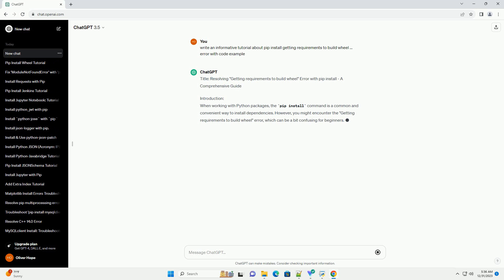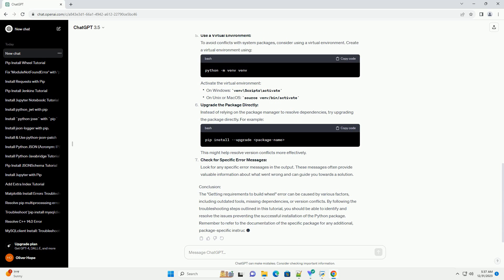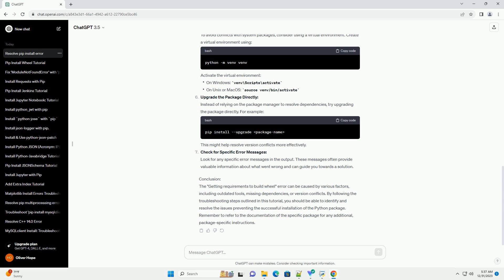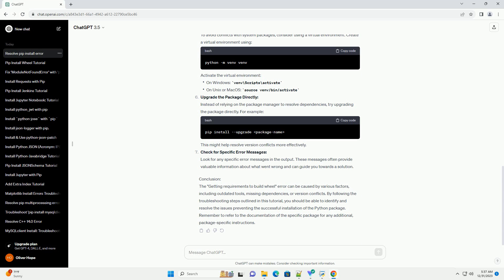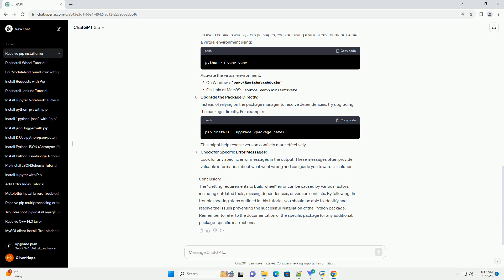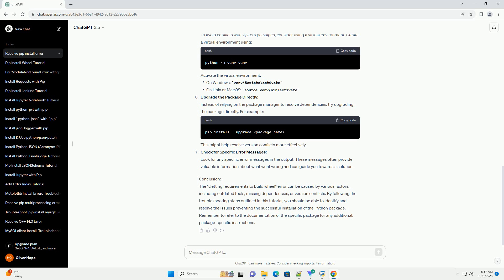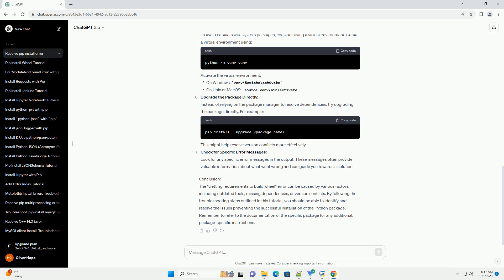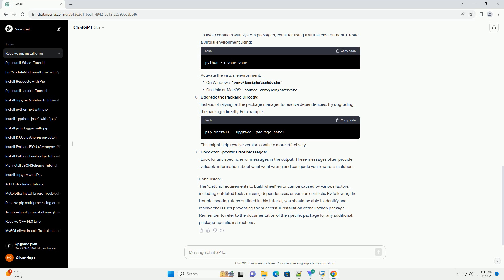pip install getting requirements to build wheel error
Title: Resolving "Getting requirements to build wheel" Error with pip install - A Comprehensive Guide
Introduction:
When working with Python packages, the pip install command is a common and convenient way to install dependencies. However, you might encounter the "Getting requirements to build wheel" error, which can be a bit confusing for beginners. This tutorial aims to provide a comprehensive guide on understanding and resolving this error.
Understanding the Error:
The error typically looks like this:
This message indicates that pip is trying to build a wheel for a package but is encountering an issue with its dependencies. A wheel is a binary package format that can be installed quickly, making it a preferred distribution format. The error suggests that some required dependencies are missing or not correctly configured.
Troubleshooting Steps:
Update pip and setuptools:
Start by ensuring that your pip and setuptools are up to date. Run the following commands in your terminal:
Install Build Dependencies:
Some packages require additional build dependencies to compile correctly. Ensure you have the necessary development tools installed for your operating system. On Debian/Ubuntu, you can use:
On macOS, you may need to install Xcode command-line tools:
Check Python Version Compatibility:
Ensure that the package you're trying to install is compatible with your Python version. Some packages may require a specific Python version, and attempting to install them on an incompatible version can lead to errors.
Install System Dependencies:
Certain packages have system-level dependencies that need to be installed before installing the Python package. Check the package documentation for any specific system requirements and install them accordingly.
Use a Virtual Environment:
To avoid conflicts with system packages, consider using a virtual environment. Create a virtual environment using:
Activate the virtual environment:
Upgrade the Package Directly:
Instead of relying on the package manager to resolve dependencies, try upgrading the package directly. For example:
This might help resolve version conflicts more effectively.
Check for Specific Error Messages:
Look for any specific error messages in the output. These messages often provide valuable information about what went wrong and can guide you towards a solution.
Conclusion:
The "Getting requirements to build wheel" error can be caused by various factors, including outdated tools, missing dependencies, or version